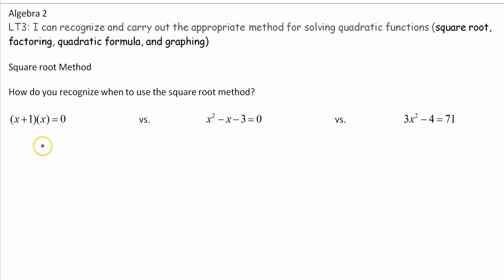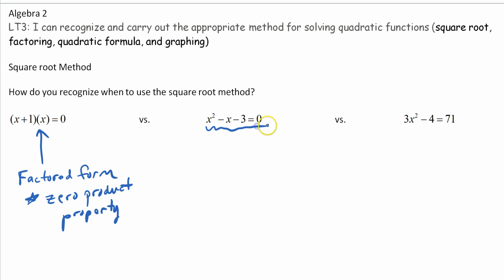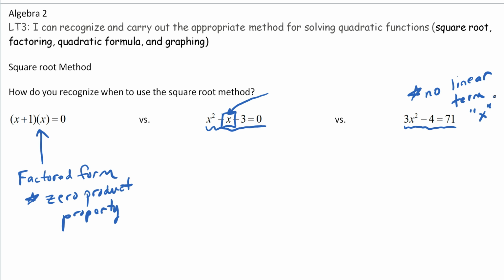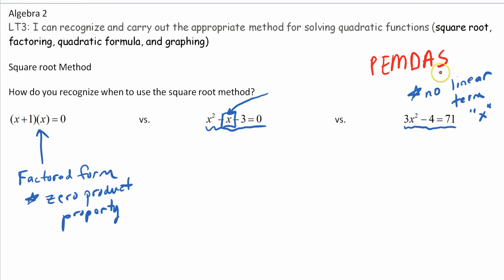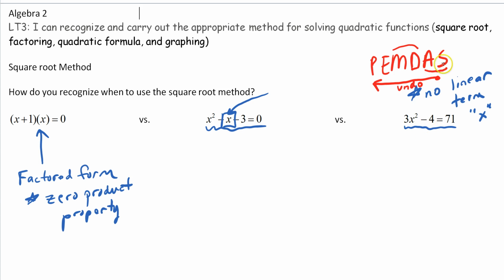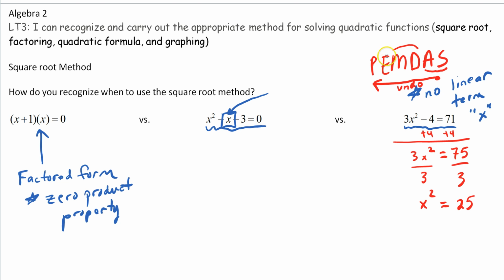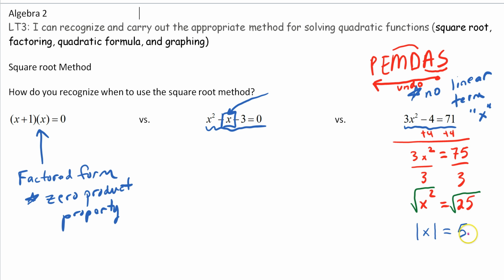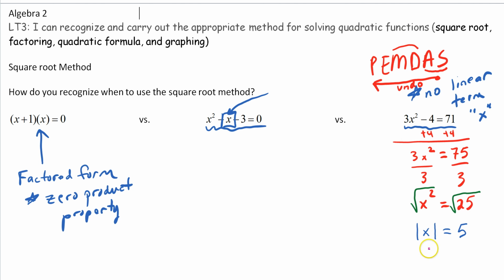Quadratic solving with square root method